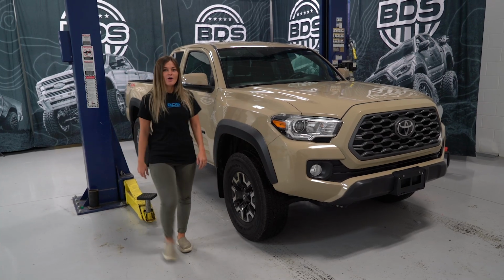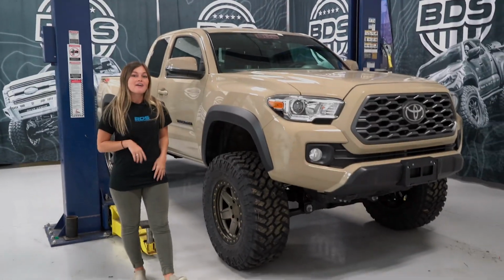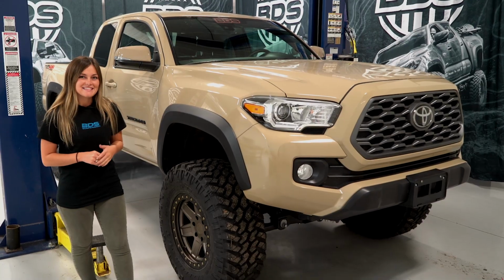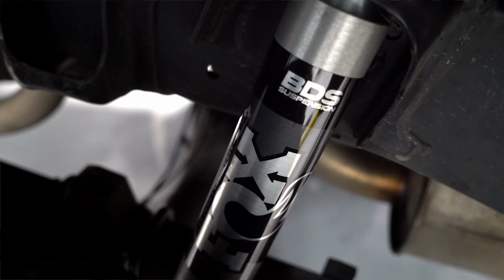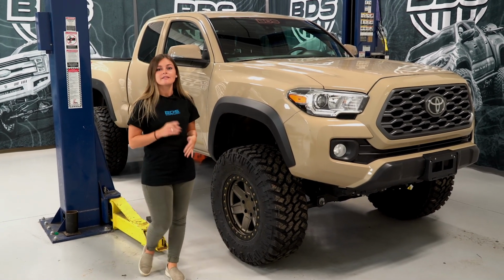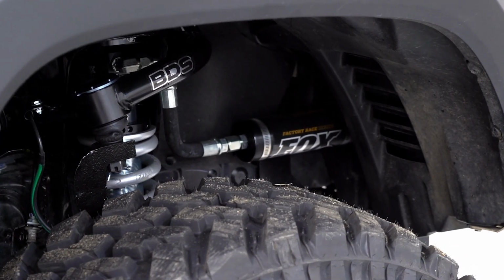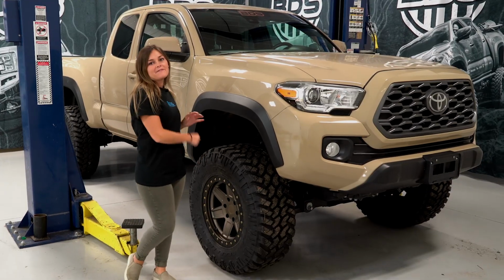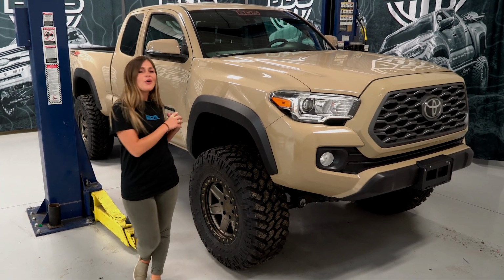Toyota Tacoma - 6" Coilover Lift | Suspension Upgrade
Does your stock Tacoma just not cut it anymore?  Upgrade with the BDS 6" FOX coilover conversion and allow fitment for up to 35" tires and redefine what its like to have the ultimate everyday offroad truck.